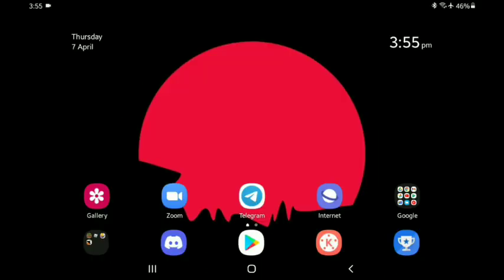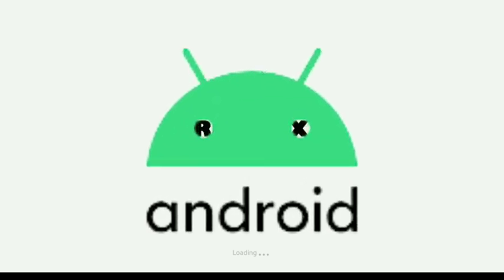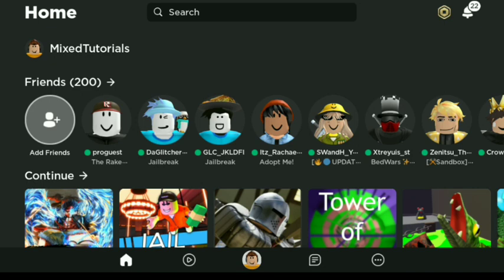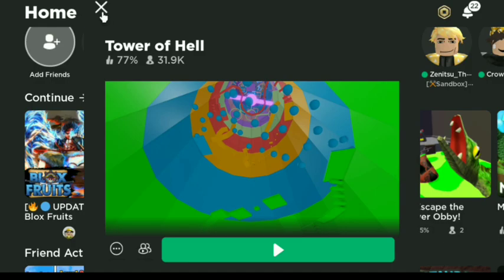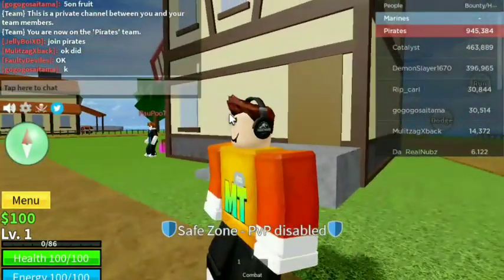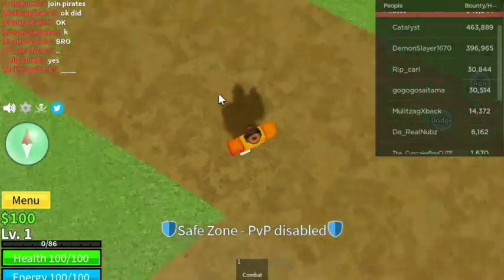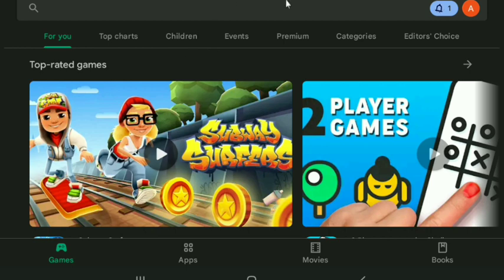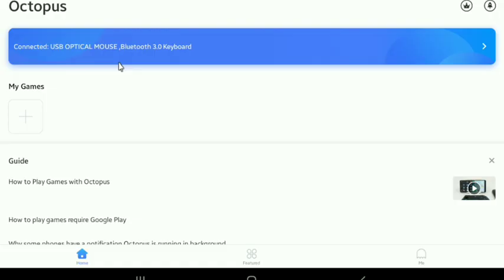HOW TO PLAY ROBLOX WITH KEYBOARD AND MOUSE ON ANDROID || **RIGHT CLICK WORKING/FIX**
My Softwares 👨🏼‍💻:
Editor: Filmora X and Kinemaster
Recorder: ShareX and Adv Screen Recorder
Thumbnail: PhotoPea and PicsArt

Hate something about my channel?! 😮

I am trying to improve everyday :)

Byeeeeeee :D 👋